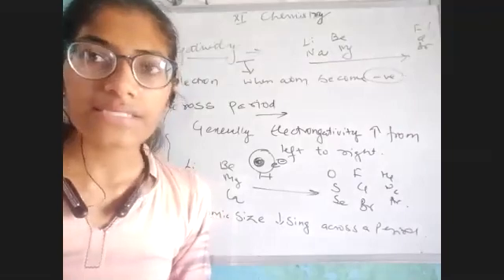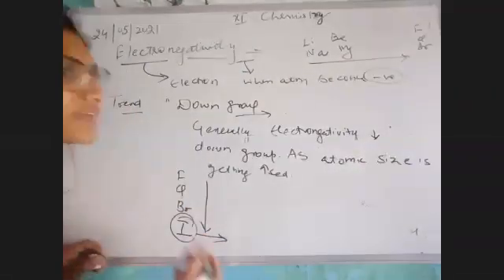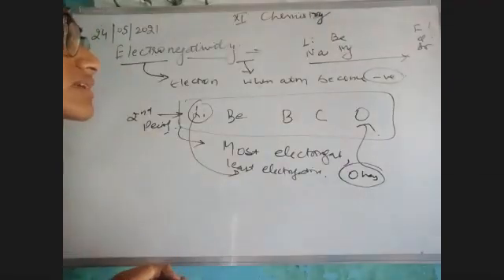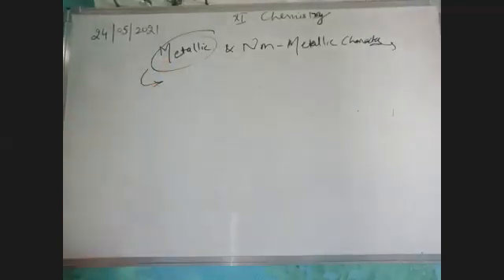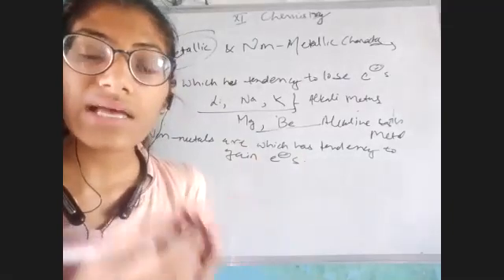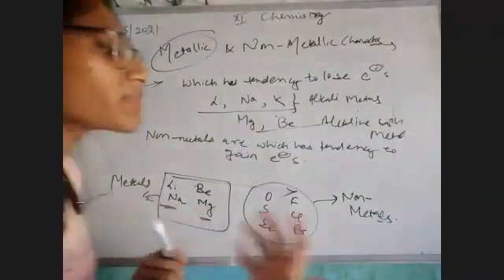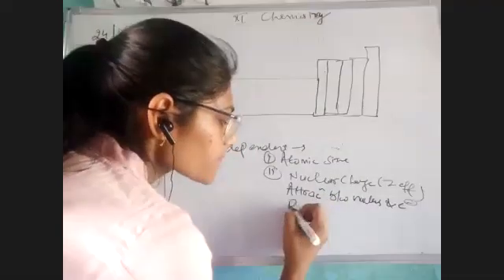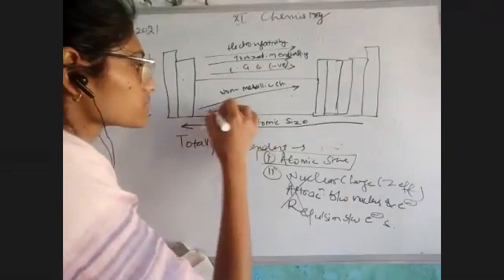TCS 2021 XI Chemistry Relation between physical properties.